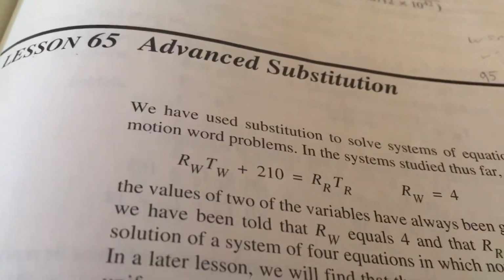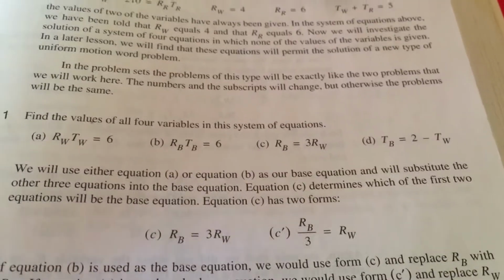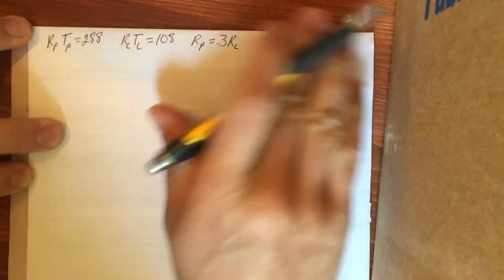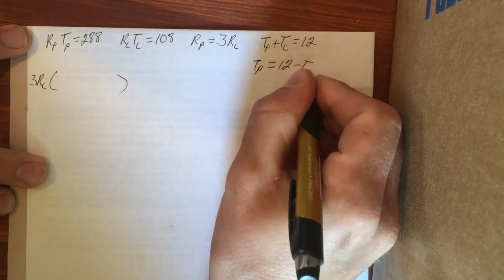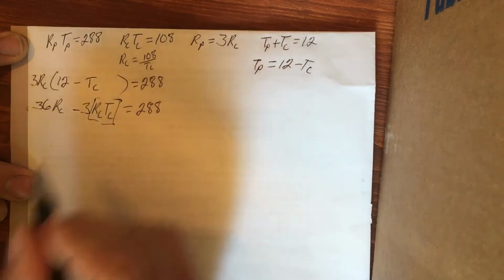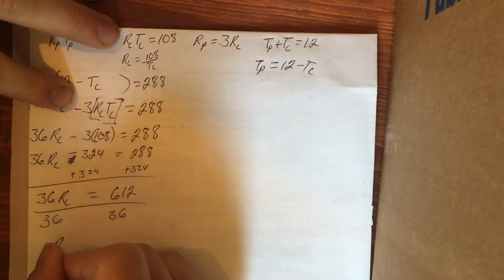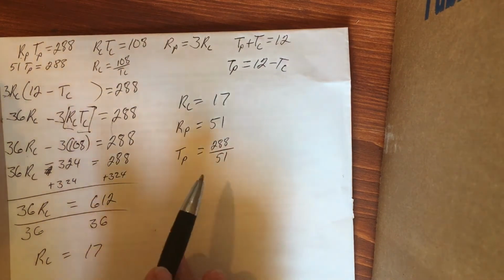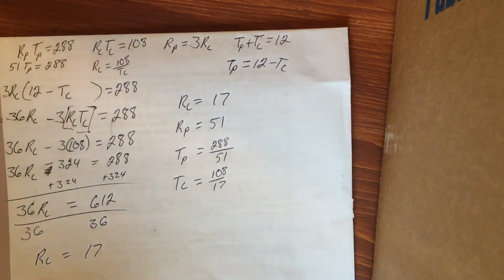Saxon Algebra 2 Lesson 65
Advanced substitution